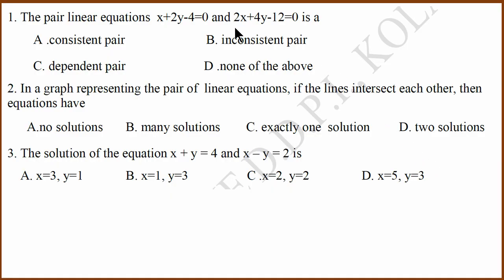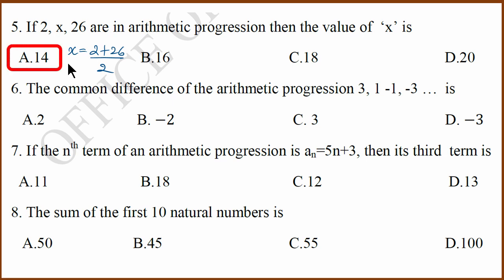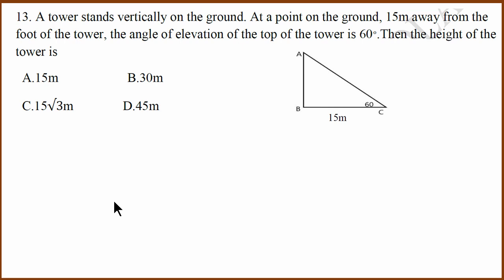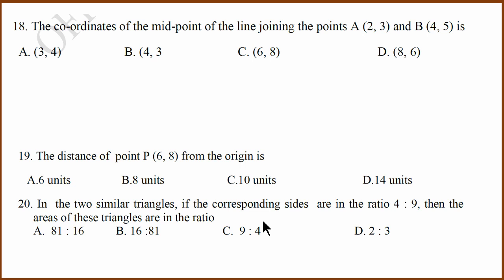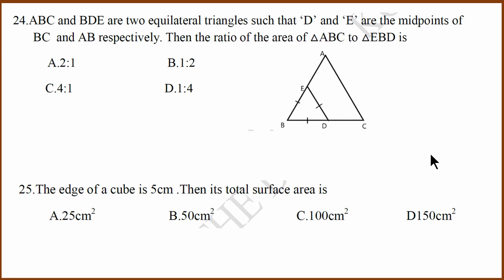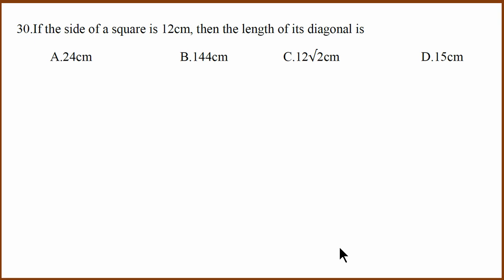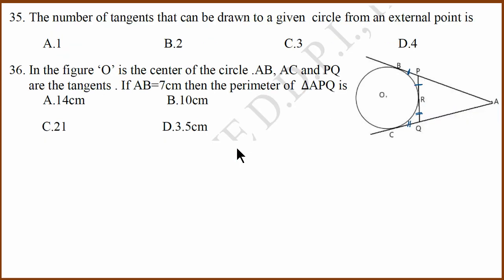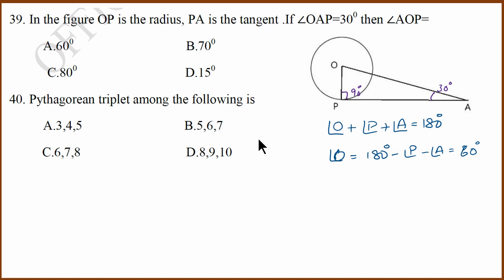2021 Kolar District SSLC Maths Model Paper 5 | Answer Key | In Kannada and English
In this video, let us solve 40 multiple-choice (MCQ) problems from the 2021 Kolar District SSLC Model Paper 05. Explained in Kannada and English by Anand.